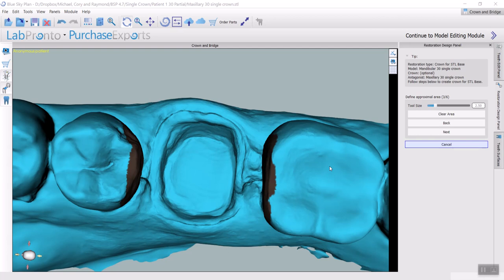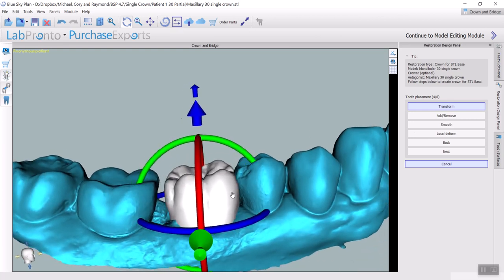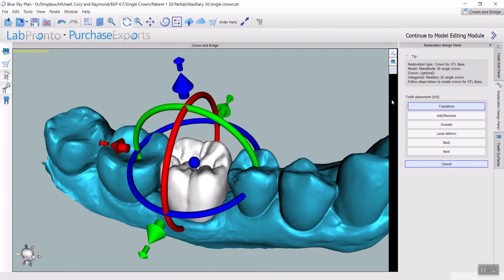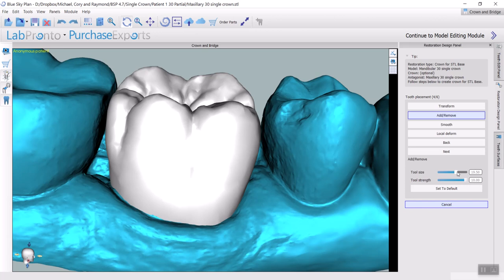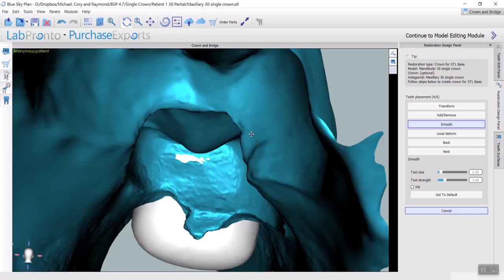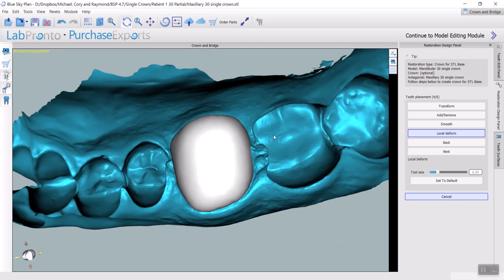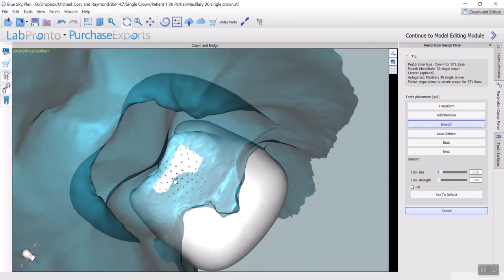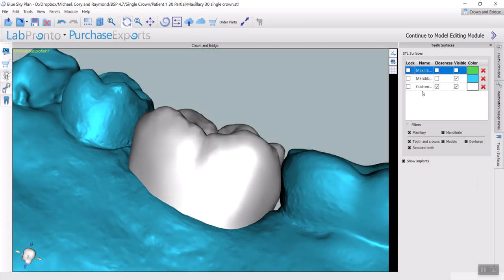Step 5-7 C&B BlueSkyPlan 4.7, Tooth placement and ANATOMY TOOLS! Crown and Bridge HOT KEYS BELOW!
In the video you will learn how to use the TEETH LIBRARIES, then transform the shape and position of your future restorations with simple tools as
1. TRANSFORM (Move your restorations with WIDGET ),
2.  ADD/REMOVE (SHIFT+LEFT MOUSE BUTTON will add and CTRL+LEFT MOUSE BUTTON will REMOVE MATERIAL),
3. SMOOTH (SHIFT+LEFT MOUSE BUTTON will smooth the area),
4. LOCAL DEFORM SHIFT+LEFT MOUSE BUTTON
5. RIGHT CLICK in model and select TOGGLE TRANSPARENCY to create PERFECT CONTACT AREAS
6. BRING YOUR OPPOSING model from the TOOTH SURFACES PANEL and with the LOCAL DEFORM or SMOOTH TOOL make perfect occlusal contact areas.